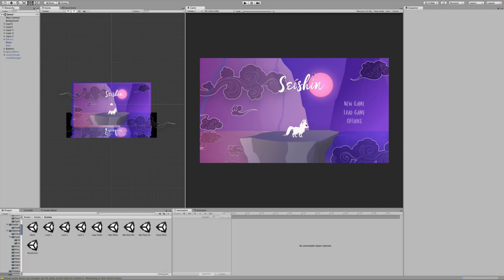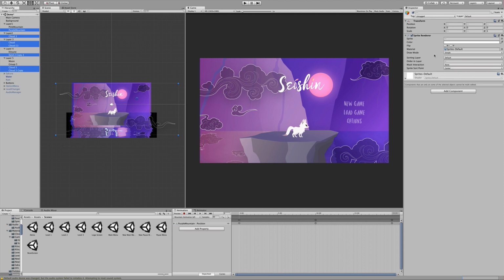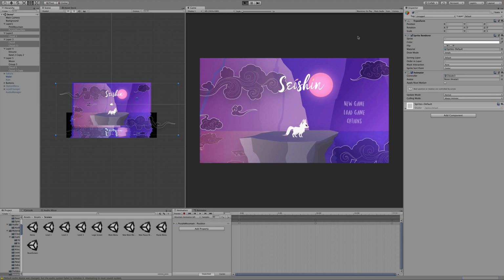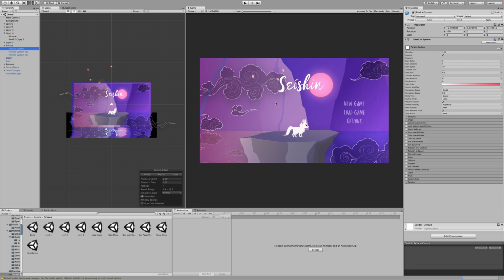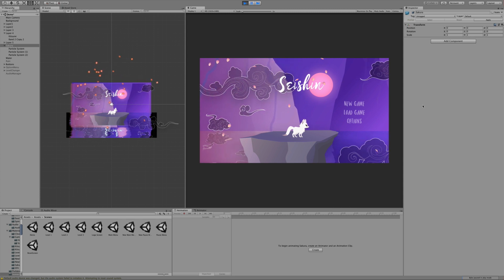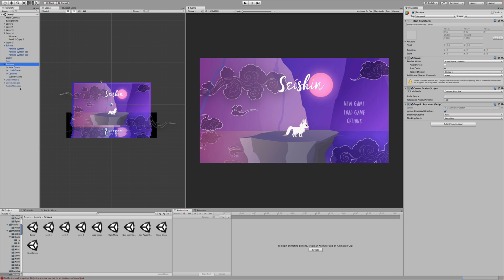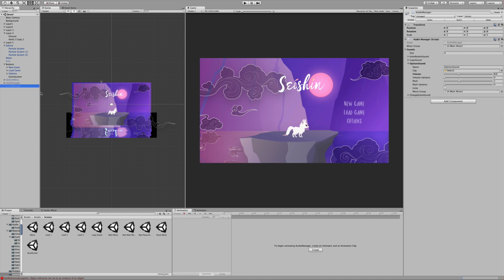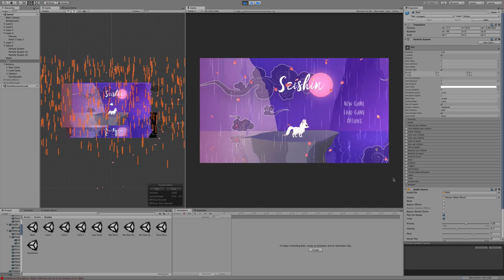Intro to animations and UI in Unity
This is a little intro into the Unity course we're working that's coming in 2 weeks.